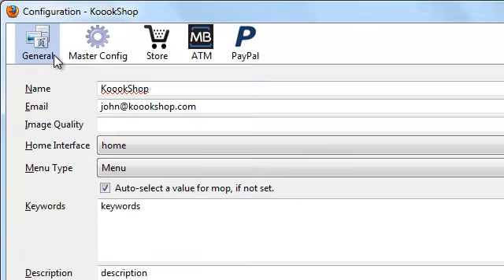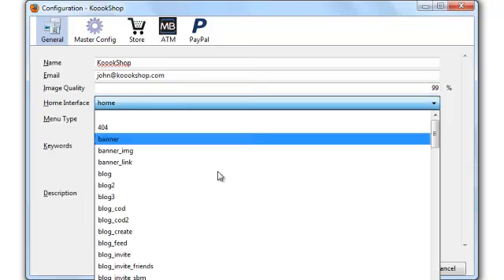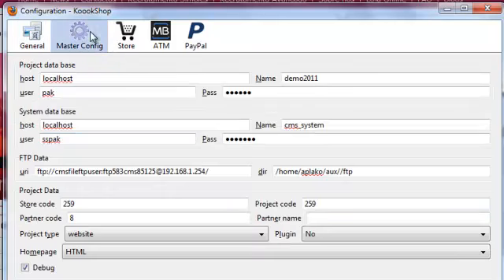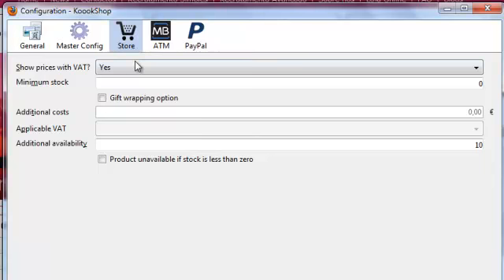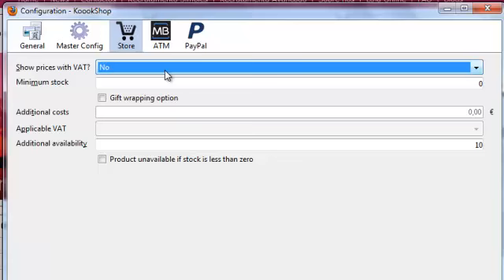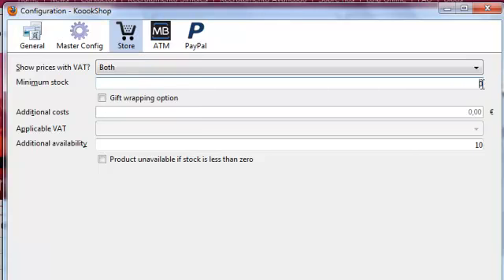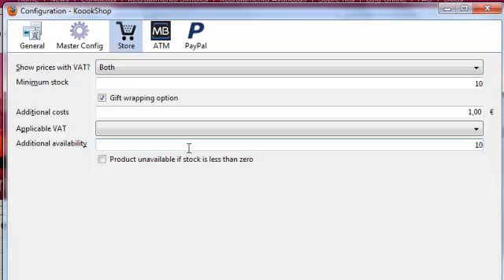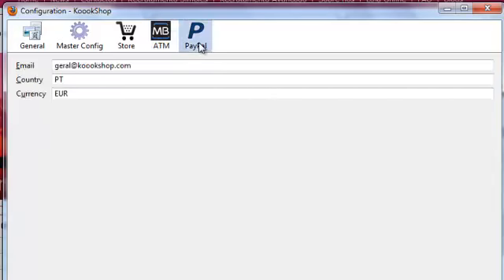How to use the option configuration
On this video you will be able to find detailled information on the following options:

    General
    Master Config
    Store
    ATM